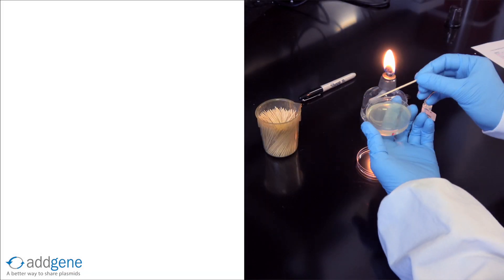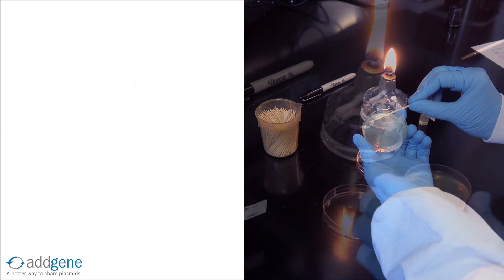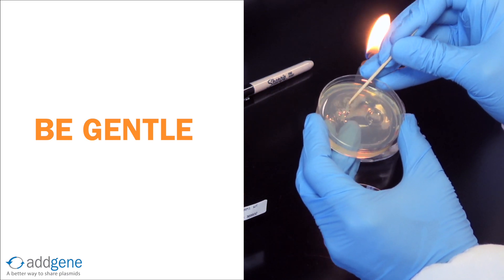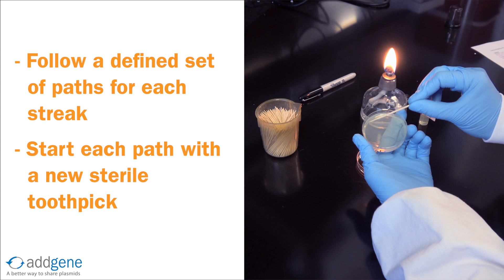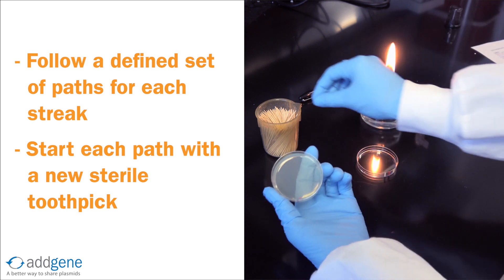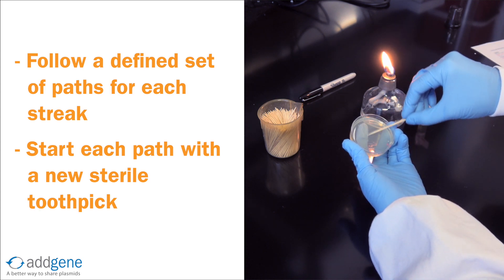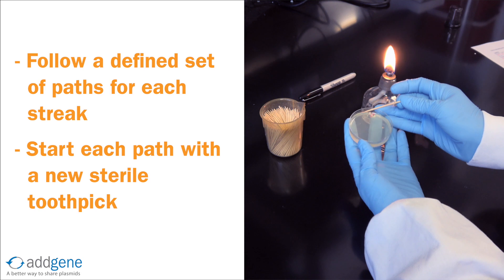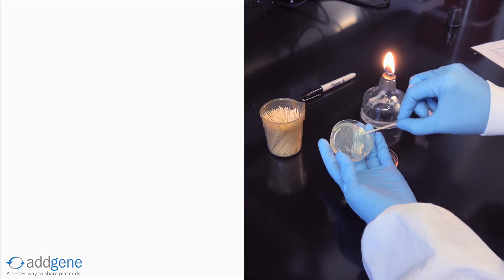Streaking for Single Colonies Lab Tip #1: Best Practices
When streaking agar plates to isolate single monoclonal colonies, take care not to dig into the gel and start each new path with a separate sterile toothpick. For the full written Streaking For Single Colonies protocol, visit: